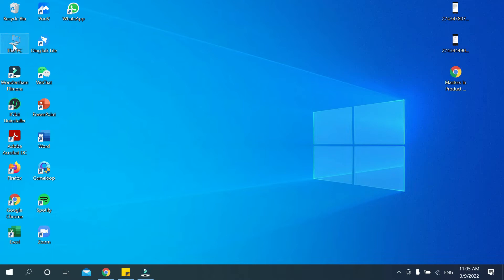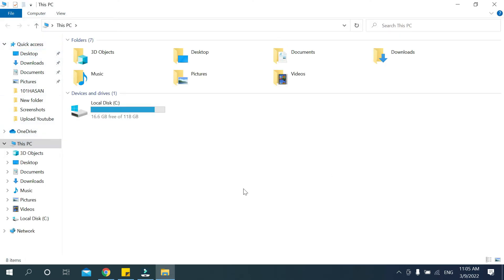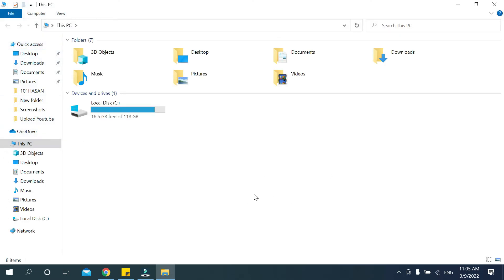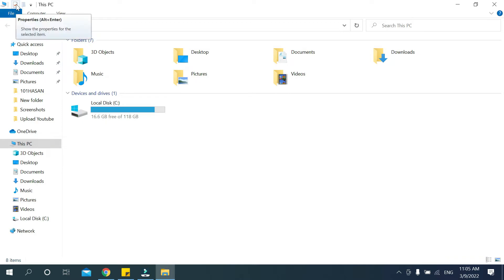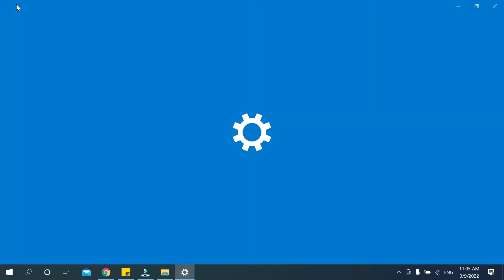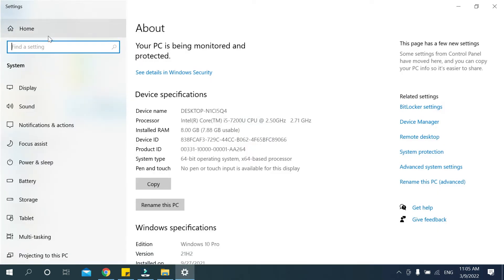How to Check Cores Your CPU Has on Windows 10